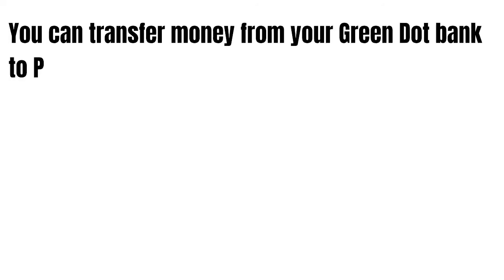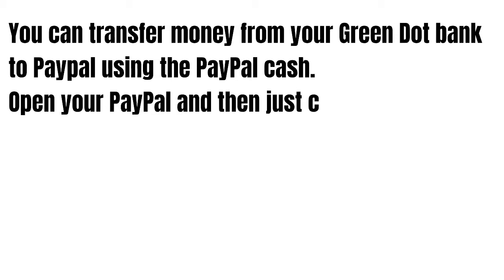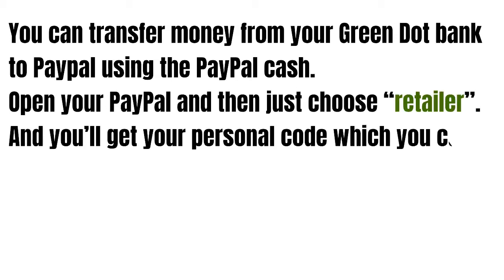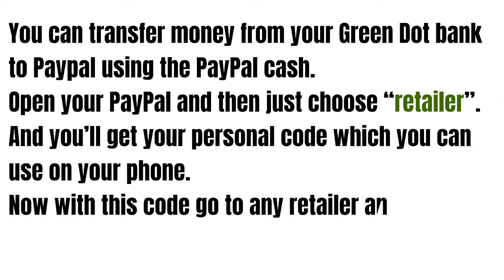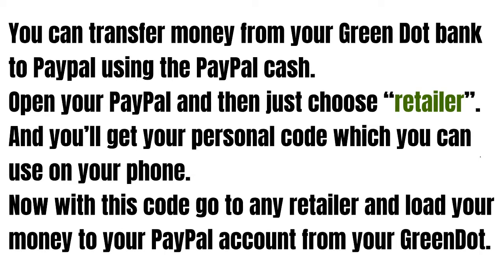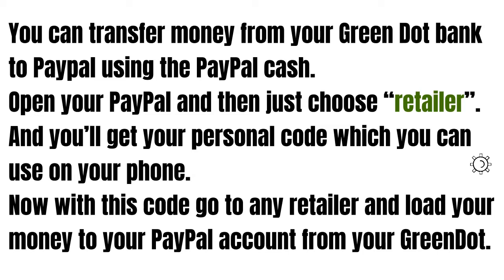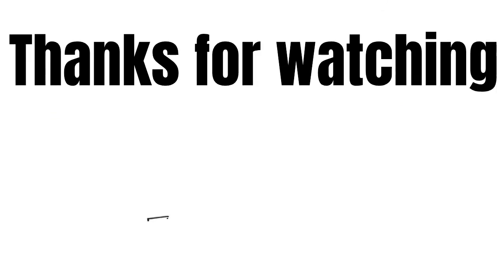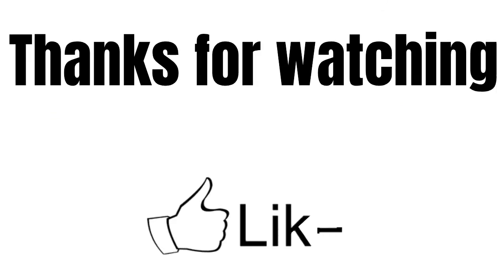How to transfer money from Green Dot to PayPal ?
In this video we gonna talk about how to transfer money from green dot to paypal.